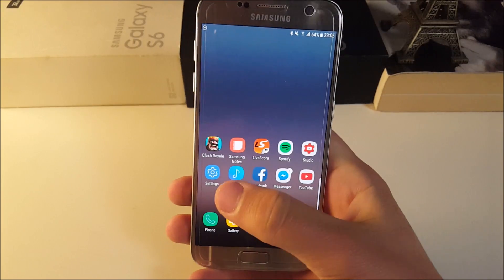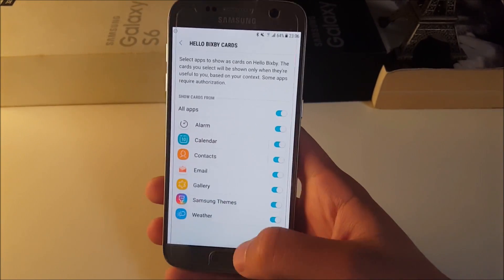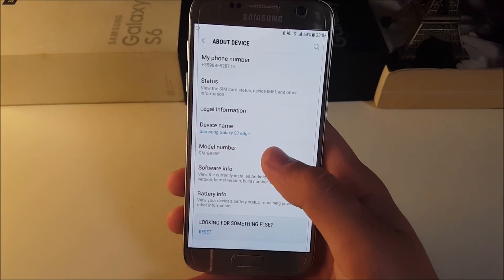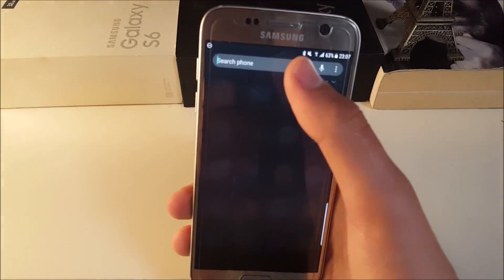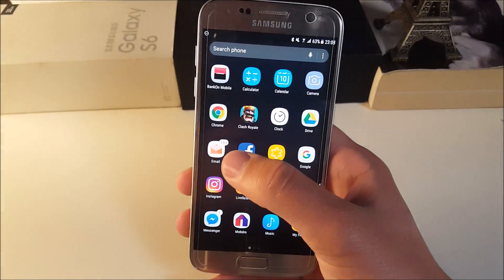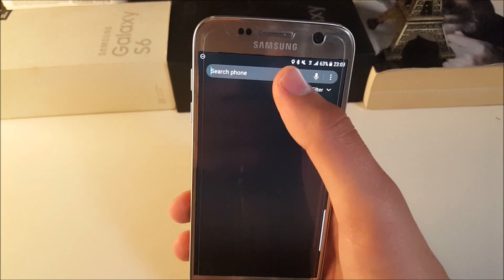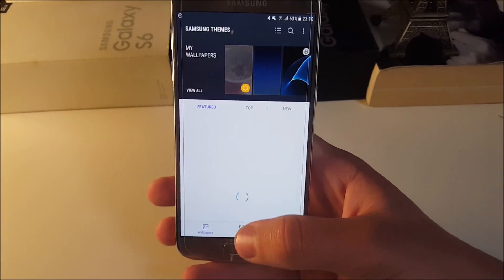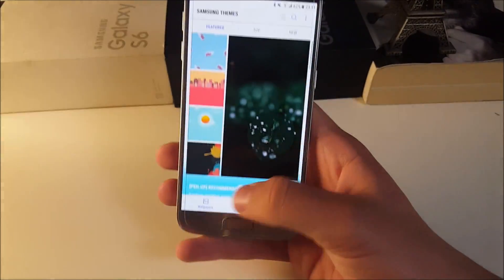On The Edge V4.0 S8 Port For Galaxy S7/S7 Edge! Review And Opinion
New Rom=New Features for Galaxy S7/S7Edge!